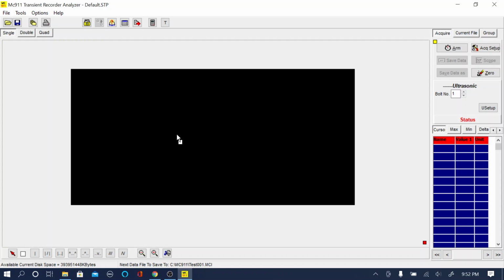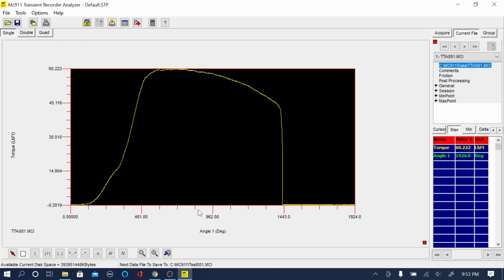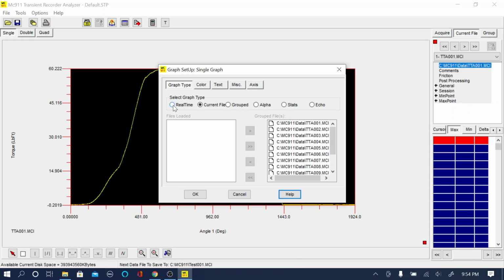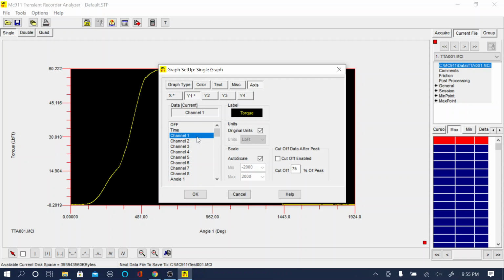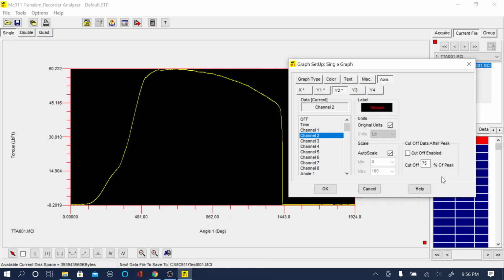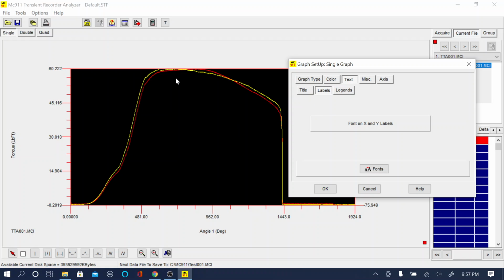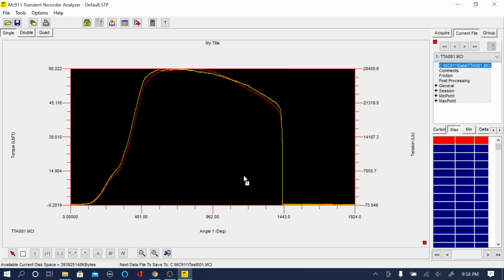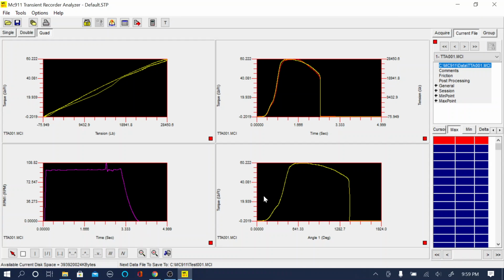How to setup a graph